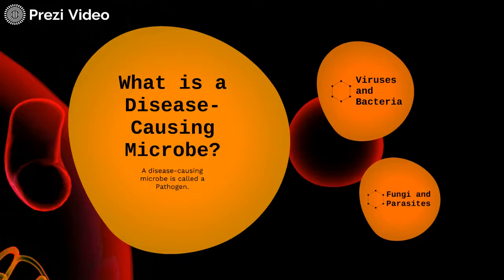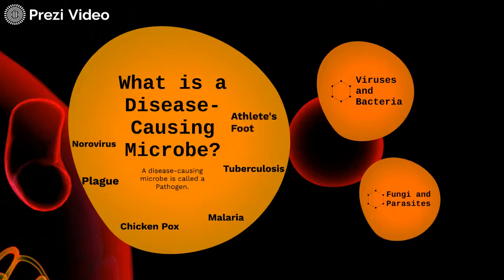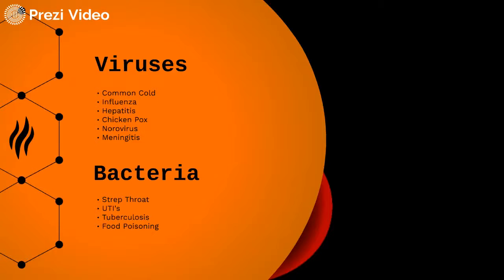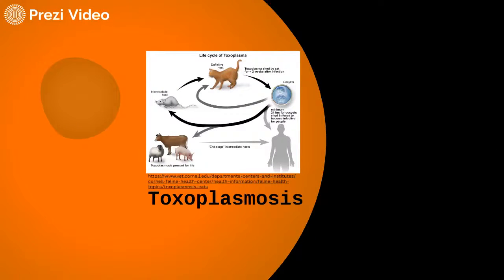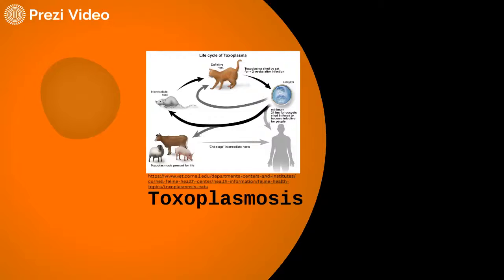Disease-Causing Microbes Final Presentation